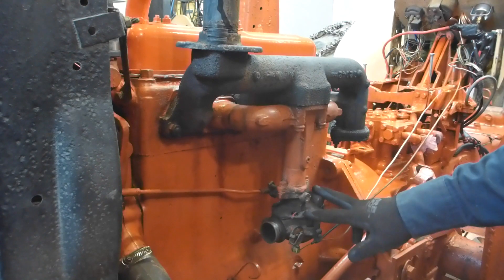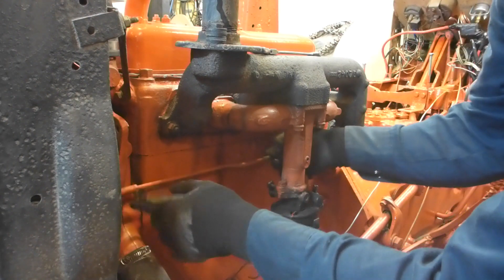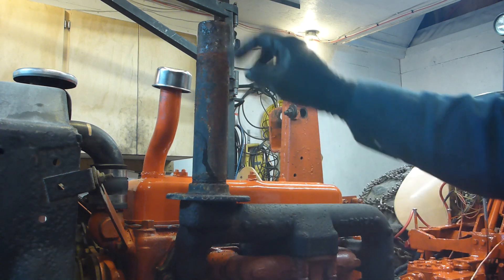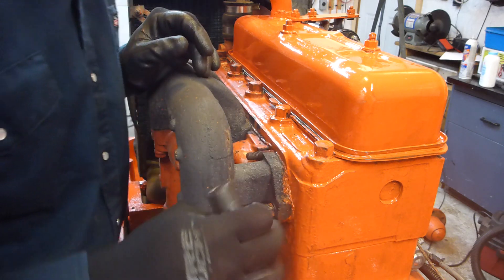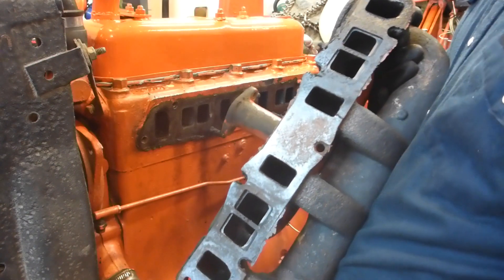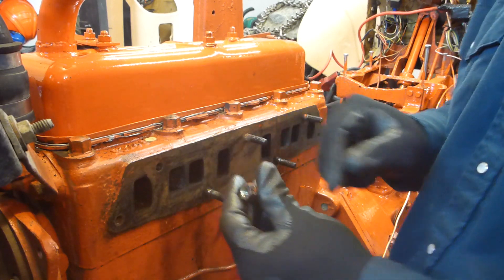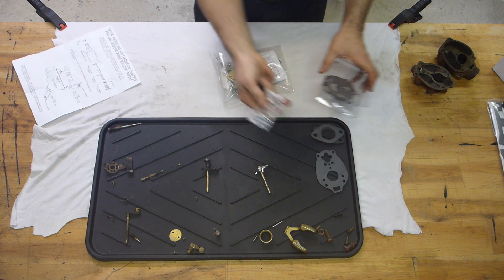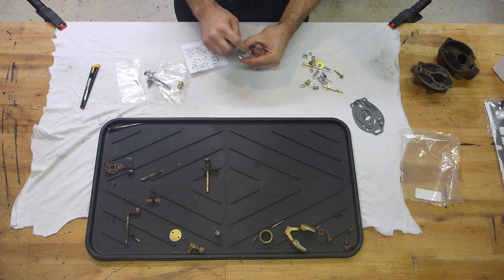#97 Case 430 Maintenance Part 10 - Carburetor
Carburetor and manifold removal. Installation of a complete Marvel Schebler TSX635 rebuild kit from SteinerTractor.com

This is a series of maintenance on the Case 430, standard front axle, gasoline engine (so model 440). It has the eagle hitch without the draft control.
I will be going through a restoration of many components as: radiator, coolant, carburetor (TSX-635), spool, levers, hydraulics, electric, governor, steering box, tie rods and linkages, axle, hubs, bearings, valve adjustment, oil pump and more...